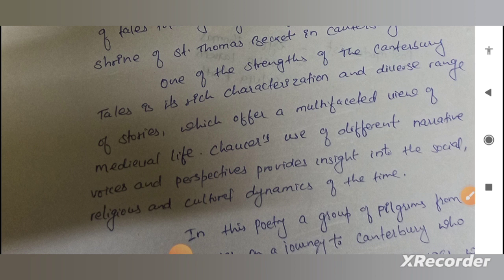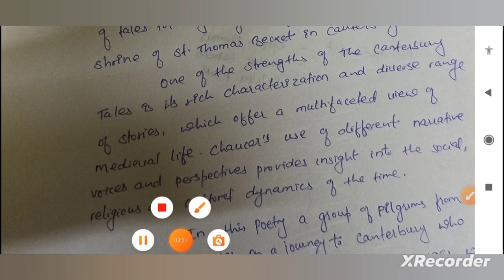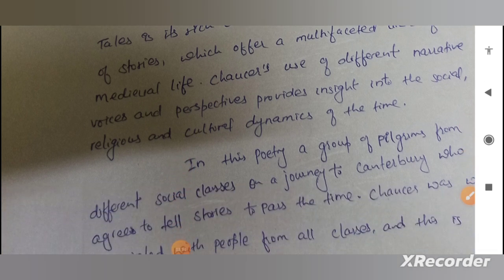Chaucer //Canterbury tales// MEG1//summary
Geoffrey Chaucer, often hailed as the Father of English Literature left an indelible mark on the literary world with his timeless works. This title delves into the life and legacy of Chaucer, offering a comprehensive exploration of his impact on English literature. From his influential storytelling in "The Canterbury Tales" to his contributions to the development of the English language, this title provides a captivating journey through the enduring significance of Chaucer's literary achievements. MA English literature # IGNOU MEG1 # prayas to parinam